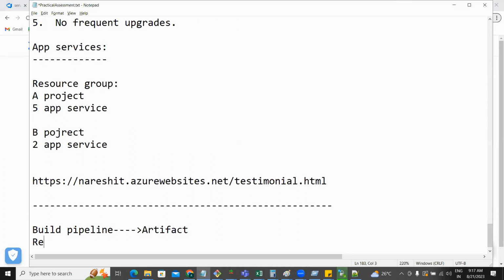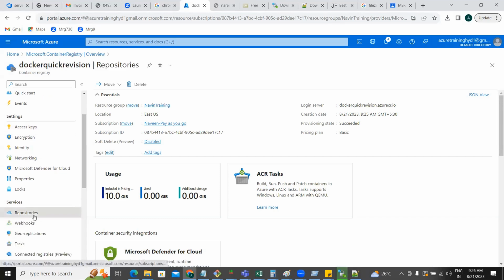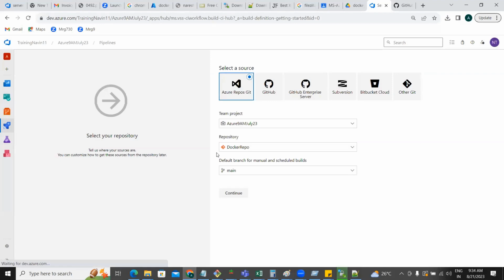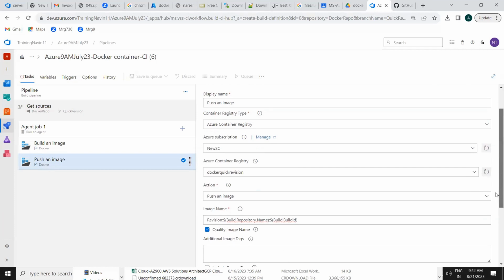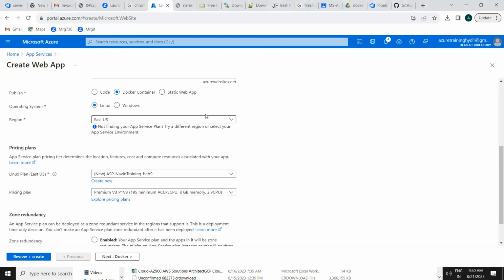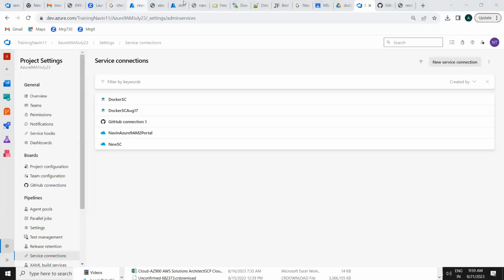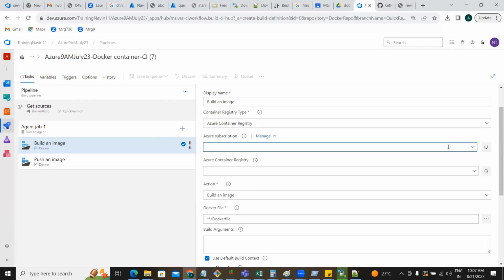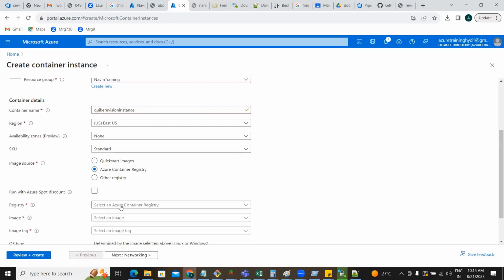34th Session MS Azure + DevOps - Docker Architecture Docker Terminologies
MS Azure + DevOps - Docker Architecture Docker Terminologies